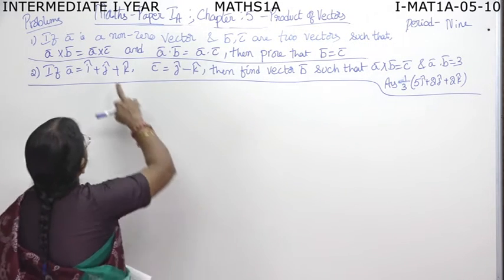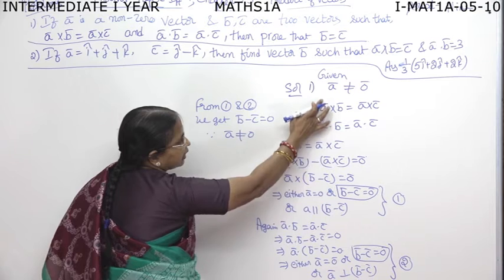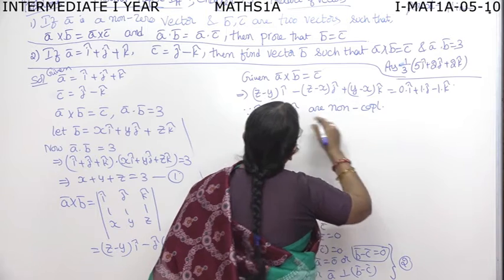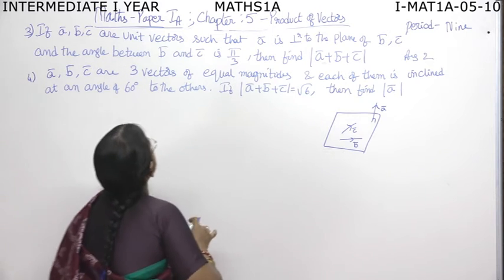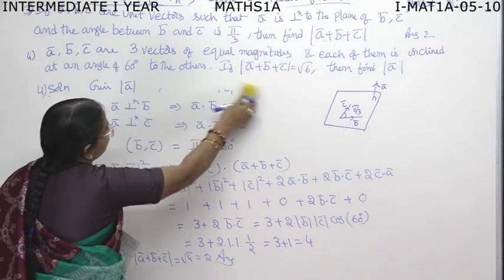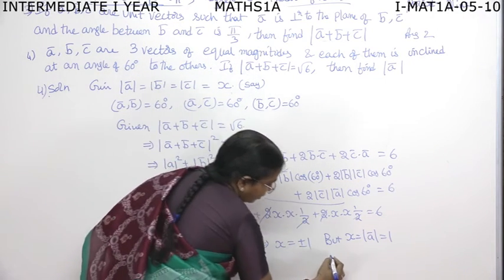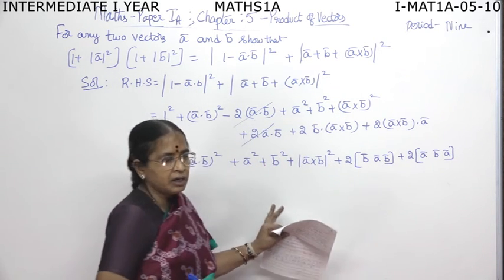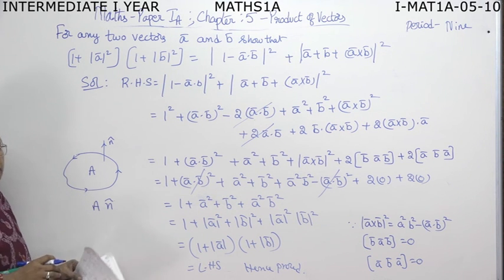PRODUCT OF VECTOR - PART - 10 (MATHEMATICS - 1A)